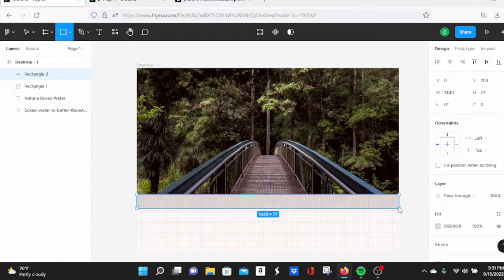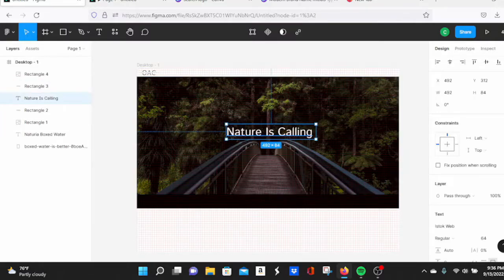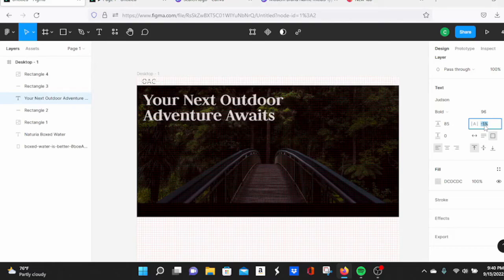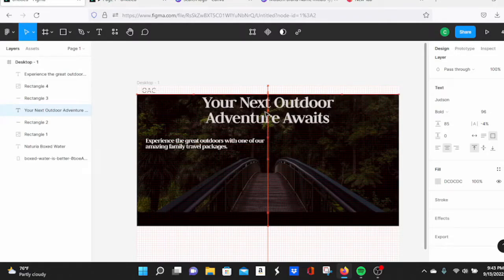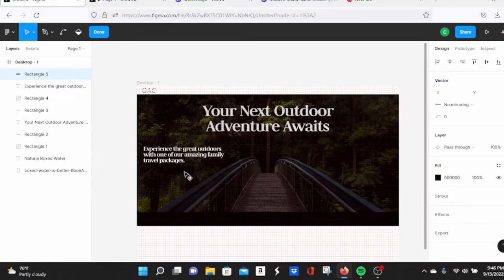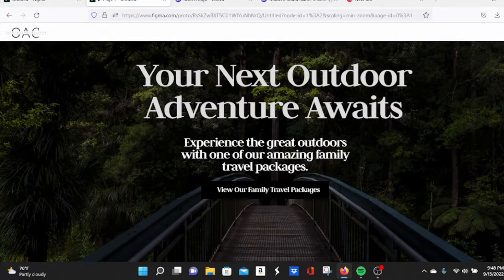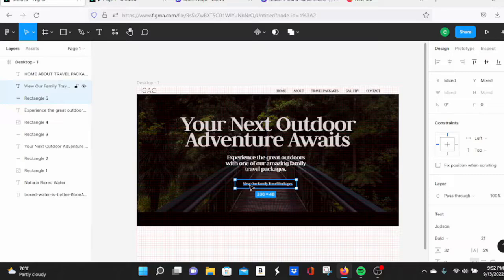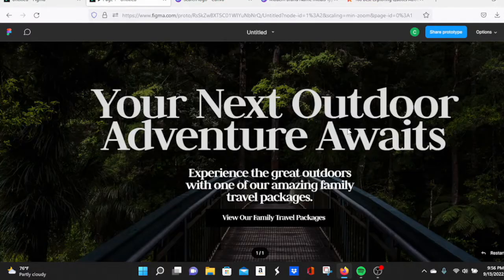How to Build A Hero Section In 15 Minutes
Learn how to build a simple but effective hero section in 15 minutes.  This hero section was created in Figma.  I recommend Figma or Sketch for the start of any project.